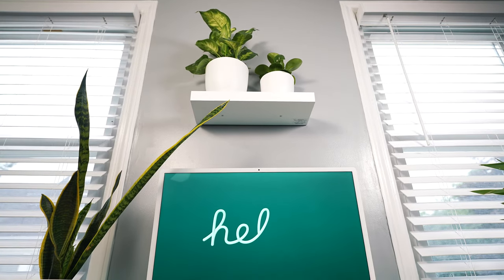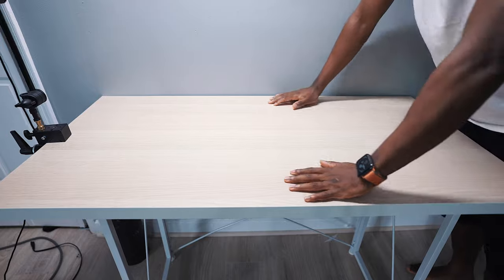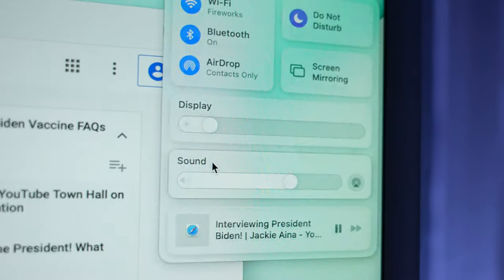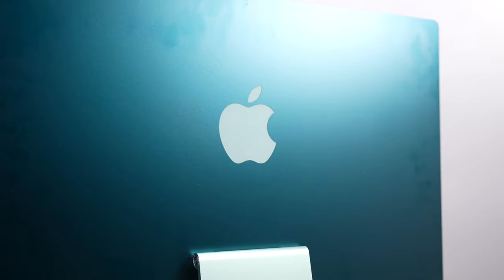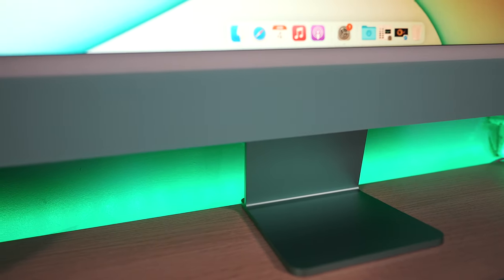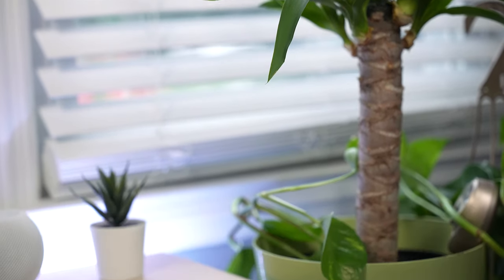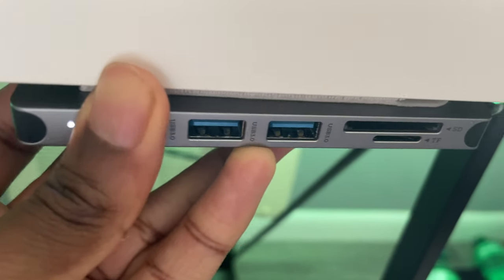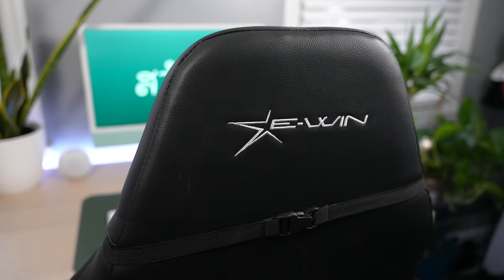M1 iMac Clean & Minimal Desk Setup in Green 🌿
Here my M1 iMac Minimal & Clean Desk affordable setup
Products mentioned linked down below

2021 Apple iMac Green:

SONGMICS Floating Wall Shelf:

USB C Hub Multiport Adapter:

Lanccona Plastic Plant Pot with Saucers

WAYBER Dual Sided Leather Desk Pad Green/Gray:

Onvis Smart LED Lights Strips Works with Apple HomeKit

Faracent USB Type C Extension Cable:

GEAR
Sony A7SIII Camera
Sigma 24-70mm Lens for Sony
Sony FE 20mm F1 Lens
Canon 80D Camera
G7X Mark II (small camera)
Canon Lens Kit